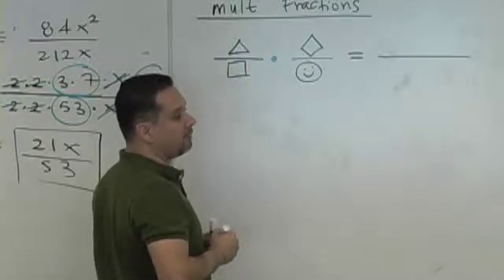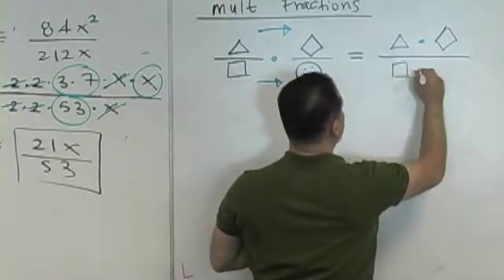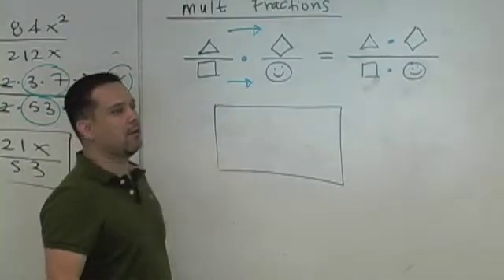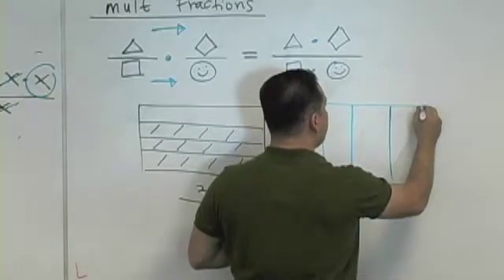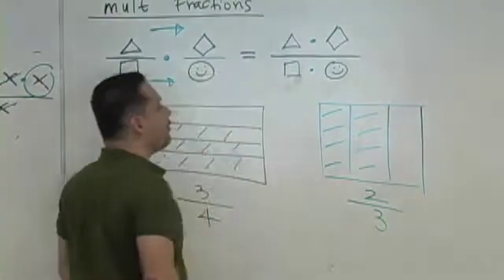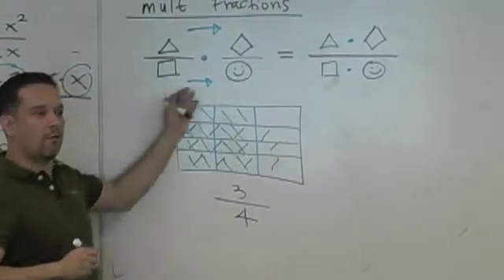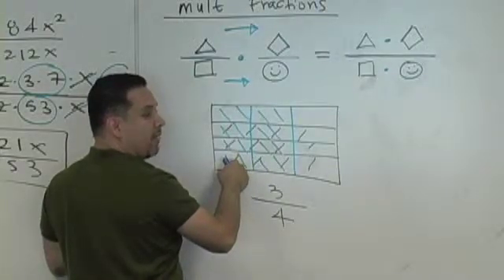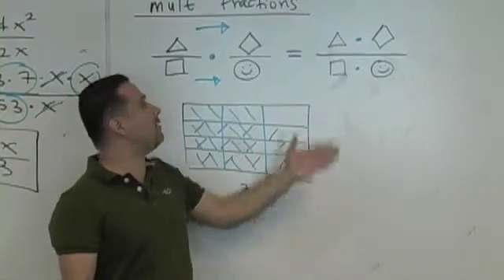Algebra Lecture 1 (part 2).mov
Elementary Algebra- Review Simplifying Fractions, Multiplying Fractions, Dividing fractions.
East Los Angeles College, Daniel judge, Spring 2010